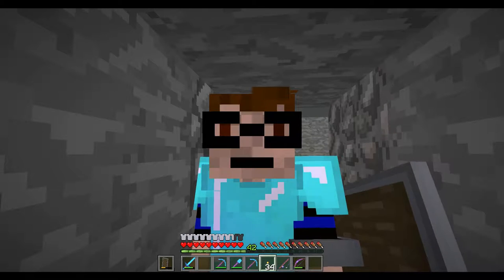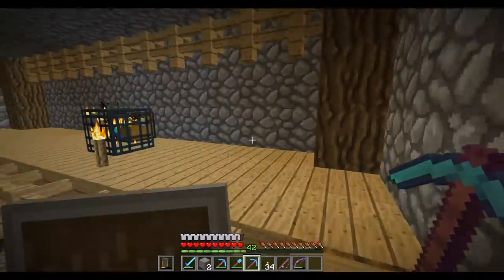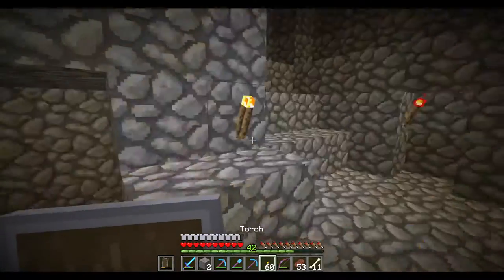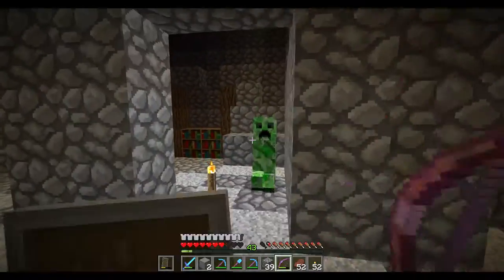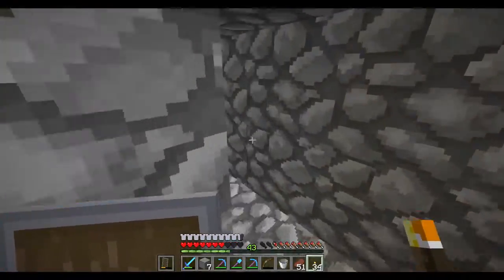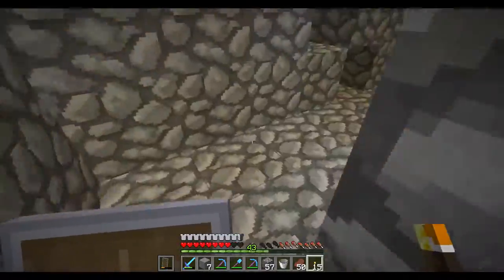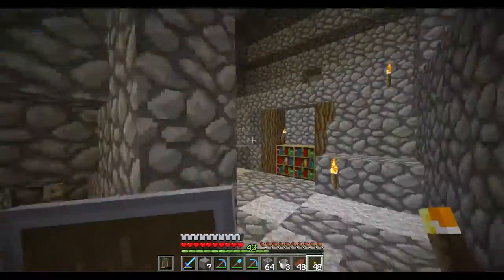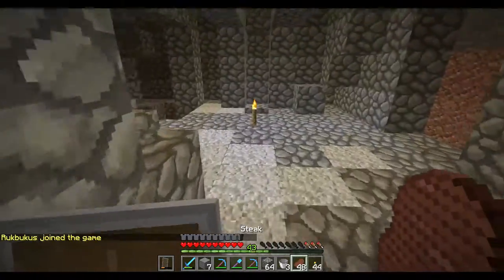The Otlichno Server | S6 E3 | Dungeon Crawling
Otlichno s6 is a Vanilla Survival Server with a loads of amazing people! The map has been generated using a mod and downgraded to Vanilla using the biome bundle mod.